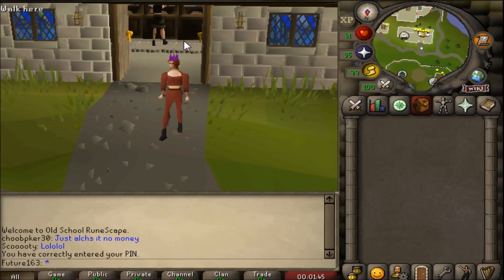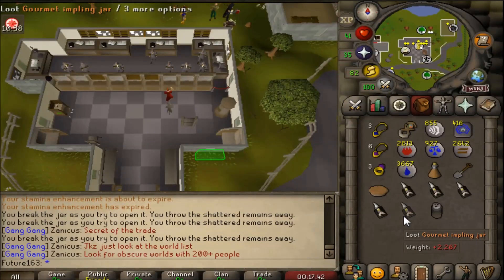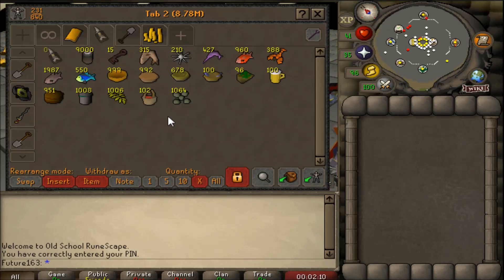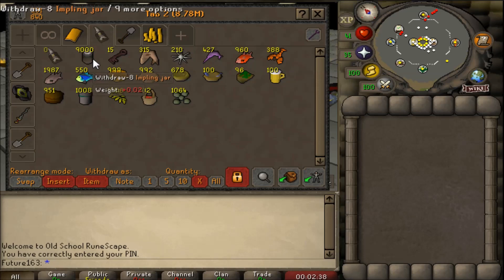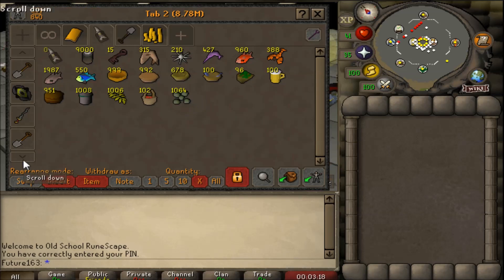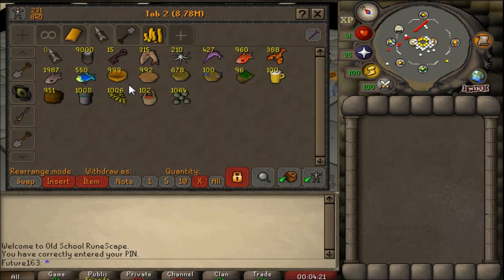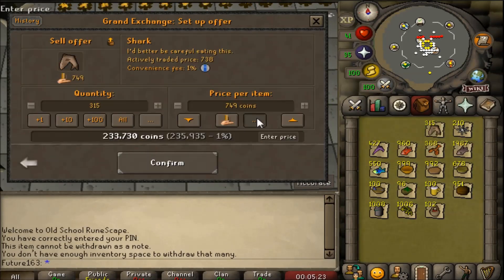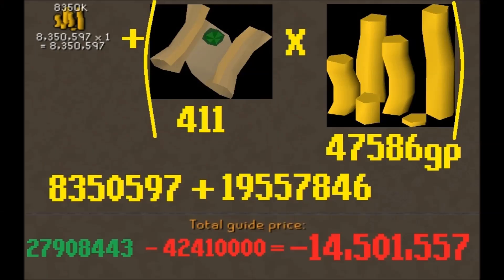{OSRS} Loot from 10,000 Gourmet Impling Jars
Gourmet Implings is best known in the game called Old School Runescape as the quickest way of obtaining Easy Clue Scrolls. I put it to the test to the metal whether I can hit the average 1/25 rates of getting this treasure trail as well as finding out other rates from this particular Impling Jar. This project has taken me in the region of 2 weeks to complete, I completed every single clue scroll, however this will not be part of the video as clue scrolls is very RNG based and felt it would be wrong if I had pulled loads of items worth Millions gp, when someone else may simply not see a single one. So instead I used the OSWIKI information of what there rates of an average easy clue scroll is worth and multiply the amount of clue scrolls I recieved in the 10,000 opening.

It cost me in the areas of 42M GP for all 10,000 Jars, will I make a profit, well stay tuned throughout the project video to find out whether I am in the positive profits or in the negatives. I also share to you all my personal rates of per item from the jar and compare this to OSWIKI's information on this subject.

If you were to hunt these yourself rather than purchasing from G.E. or from someone else, then you will be required 28 Hunter to catch with a butterfly net or 38 Hunter to catch with your barehands.